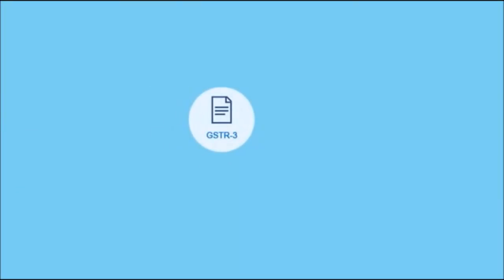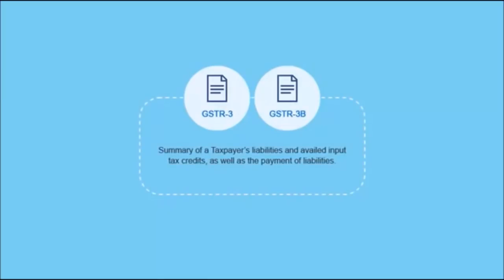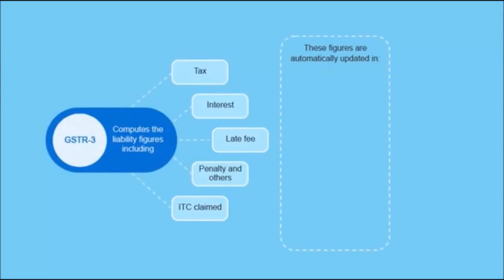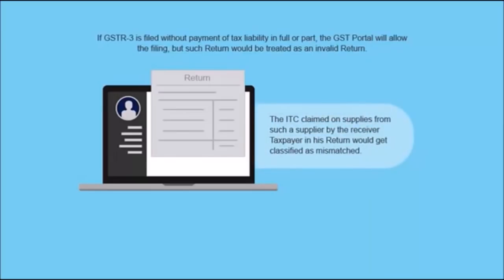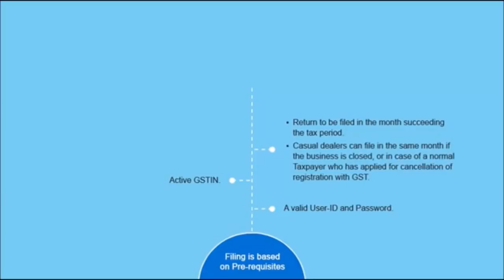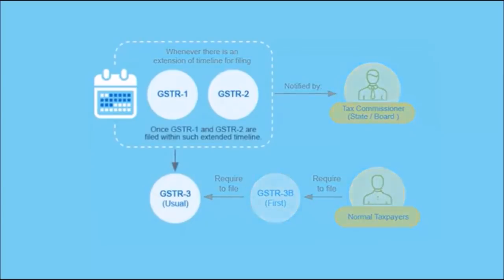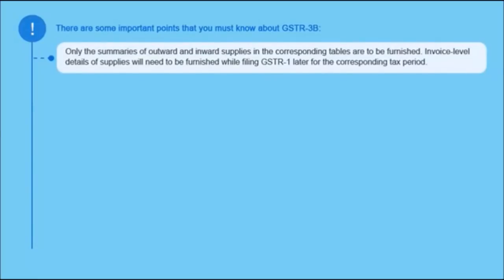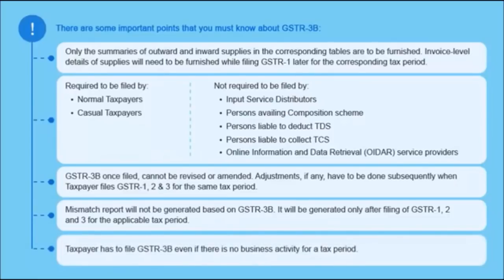How to File GSTR 3 Return, GSTR 3 explained in english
In this video you will learn how to file GSTR 3. Step by step guide for filing up GSTR 3 is given here in English language.
What is GSTR 3, 3B return.
How to file GSTR 3, 3B return